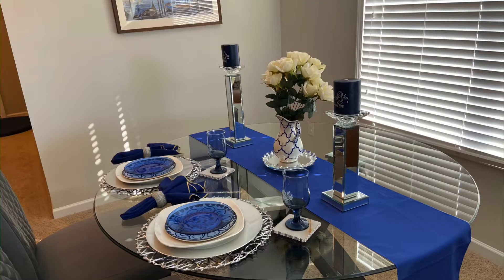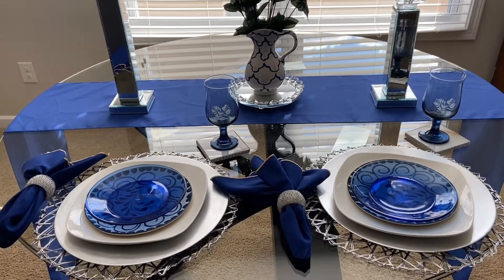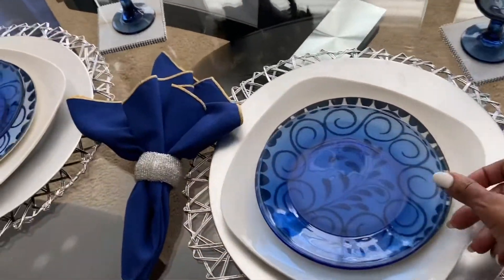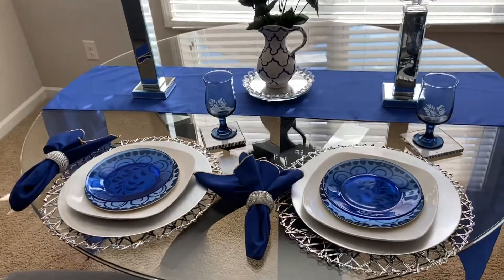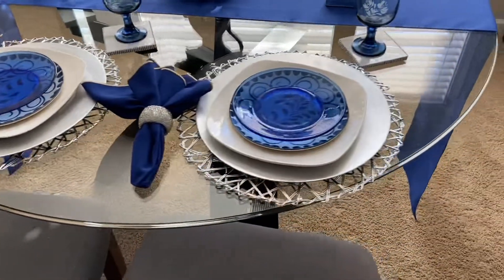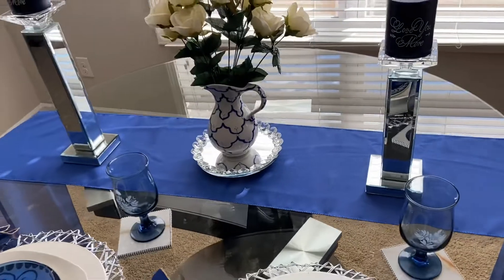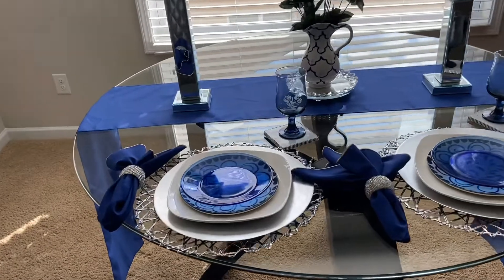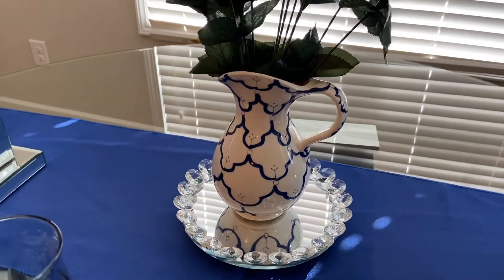Blue and White Tablescape 2020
The Blue and White tablescape is an annual collab that is hosted by Cynthia Shesobless and Mysterious Alberta. My tablescape includes mostly items from Goodwill and Dollar Tree.